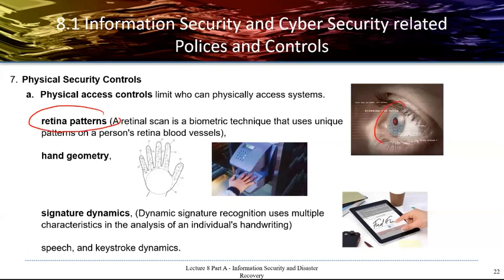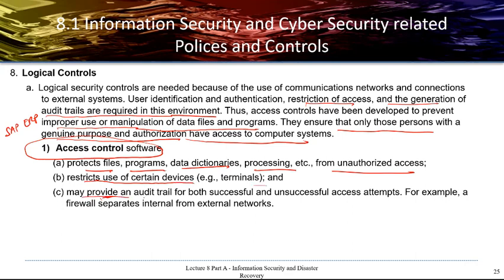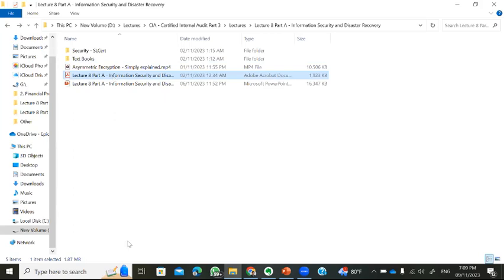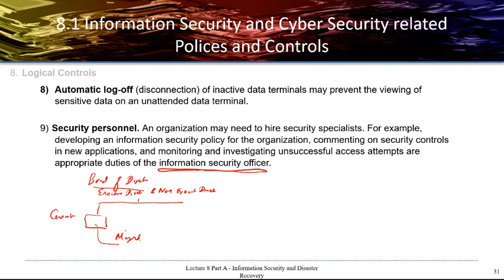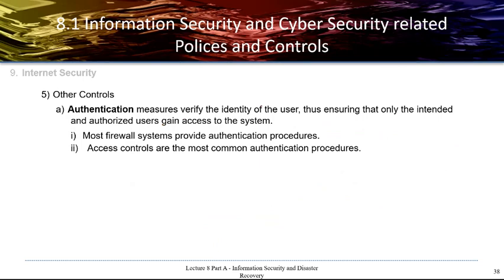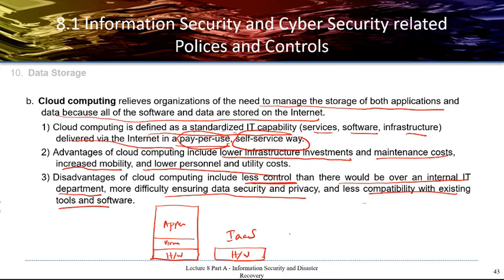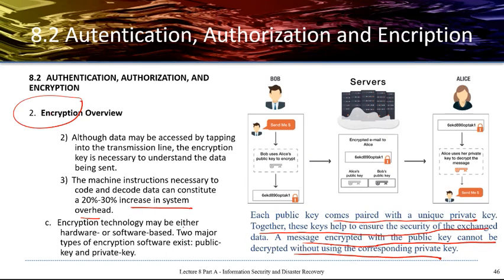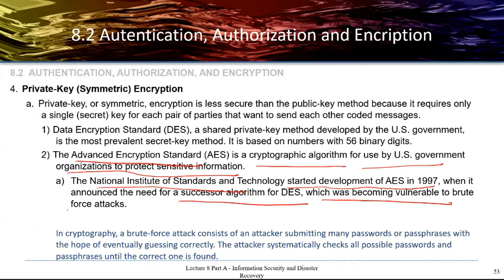IIA Part 03 09th Nov 2023 - Video 01